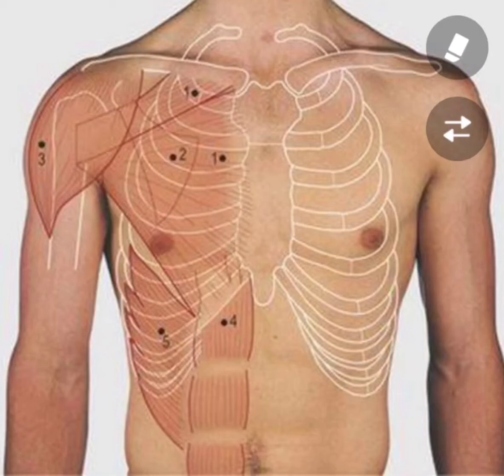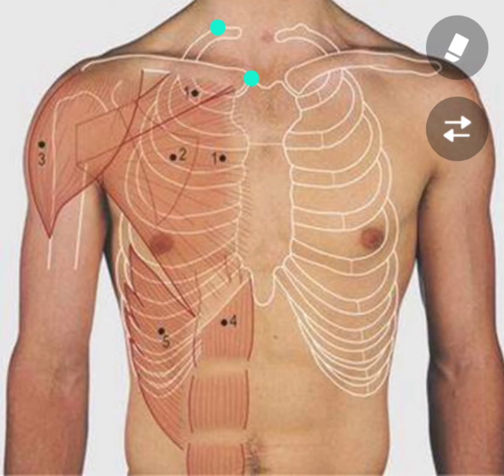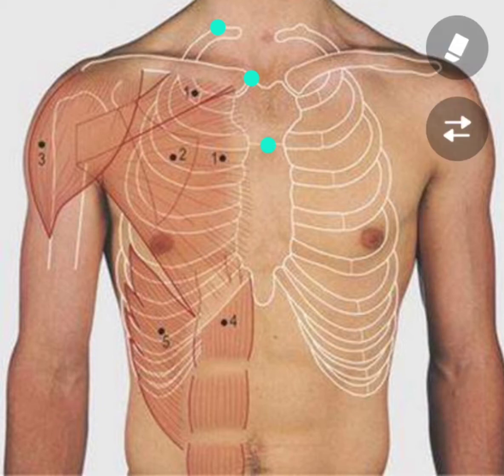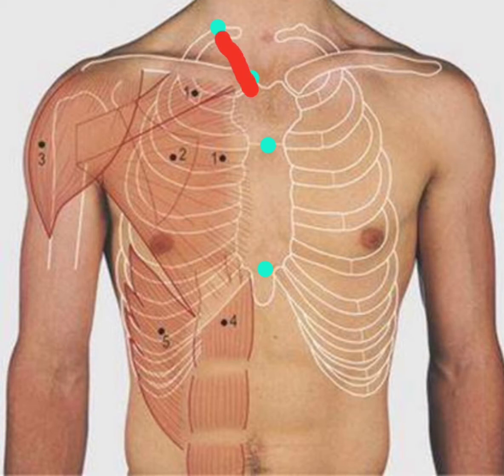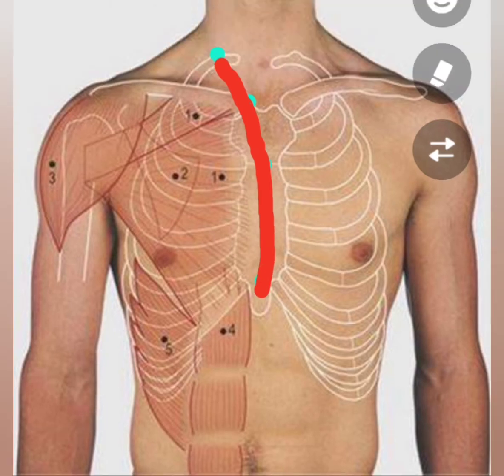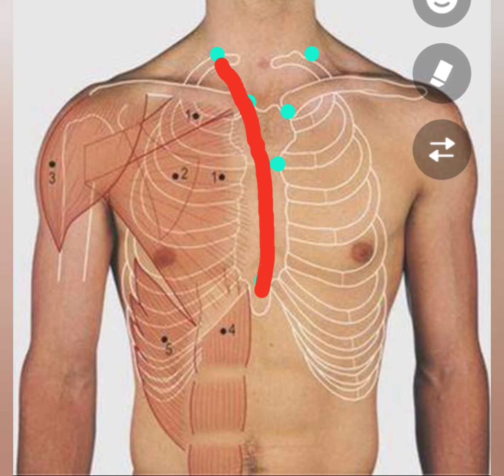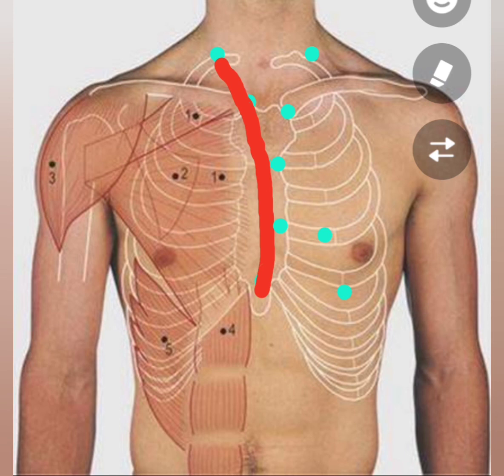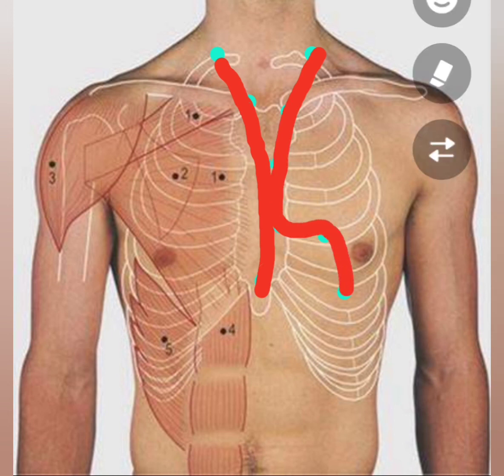Surface Marking Of Anterior Border Of Lungs